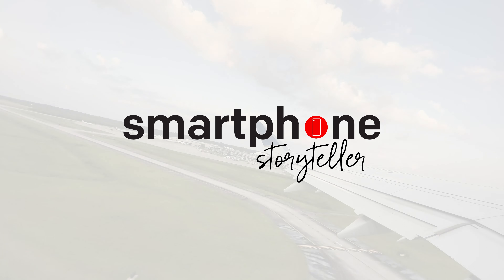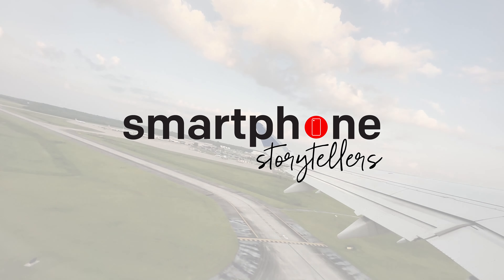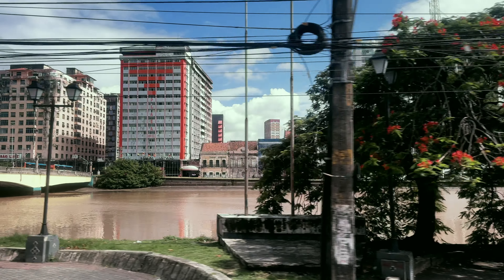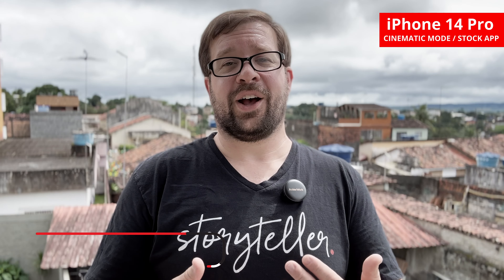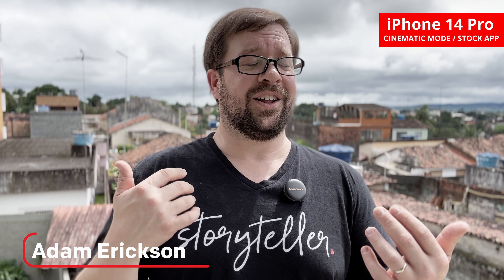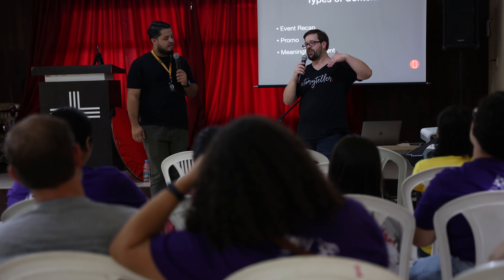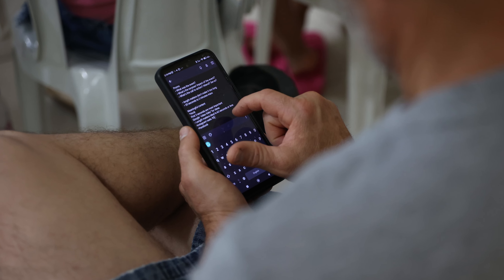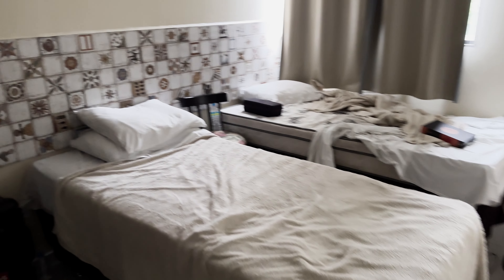How to Film Your Talking Head Shot No Matter What You've Got!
It can be difficult figuring out the right setup and framing for the talking head portion of your video. This week I go through numerous situations and setups to explore how you can frame out and light your talking head no matter the gear you have on hand or the lighting situation!

00:00 Intro
00:18 Trip Update
01:00 Gear Used
01:45 Intro Setup Overview
03:45 What to Consider and Rules to Follow
06:39 Setup 1 - Cloudy Day
08:02 Setup 2 - Sunny Day
11:37 Setup 3 - Indoor Setup
13:11 Setup 4 - Under a Tree
14:38 Conclusion